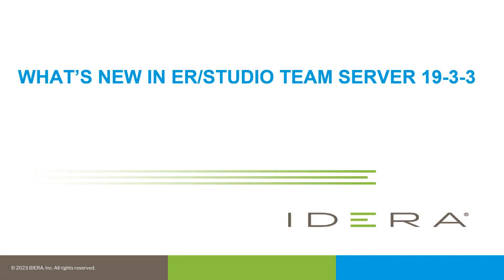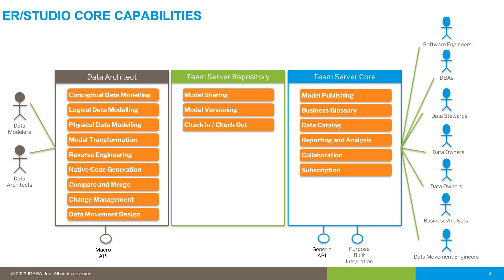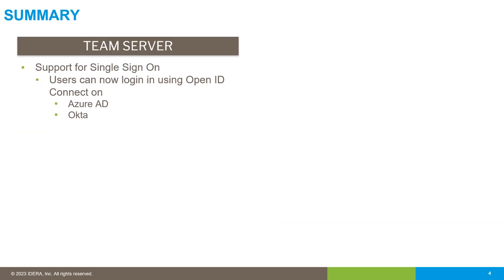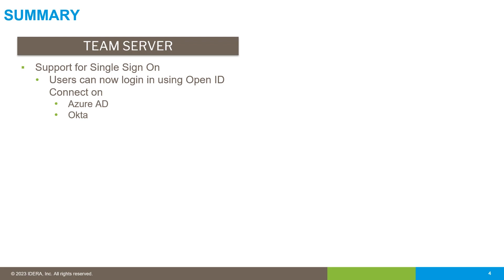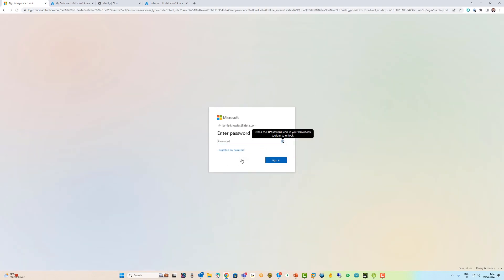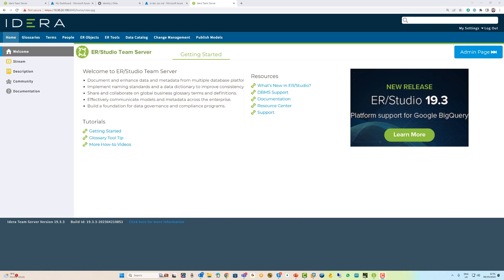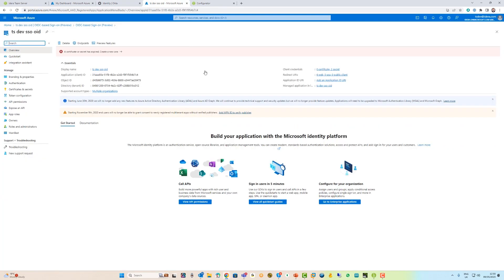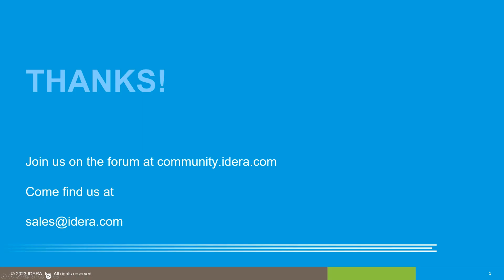What Is New in ER Studio Team Server 19 3 3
Single Sign-on (SSO) is an authentication process that allows a user to access multiple applications or services with just one set of login credentials. It simplifies the experience of users by eliminating the need to remember multiple usernames and passwords for different platforms. Organizations often use SSO in enterprise environments, where employees need access to various applications and systems.

With SSO, a user logs in once and gains access to all the connected applications without needing to log in again. This process relies on a central authentication server, which confirms the user’s identity and grants access to the requested services. Some popular SSO protocols include the security assertion markup language (SAML), open authorization (OAuth), and OpenID Connect.

OpenID Connect (OIDC) is an open authentication protocol built on top of the OAuth 2.0 framework. It allows third-party applications to verify the identity of the end-user and to get basic user profile information in an interoperable and representational state transfer (REST) like manner. OIDC uses JavaScript object notation (JSON) web tokens (JWTs). Applications can get JWTs using flows conforming to the OAuth 2.0 specifications. The OpenID Foundation developed these specifications. The foundation includes companies like Google. Many identity providers on the Internet now adopted OIDC.

Microsoft Azure Active Directory (AD) is a cloud-based identity and access management service. It enables employees to access external resources (that is, thousands of SaaS applications), as well as internal resources (like applications on a corporate intranet). Azure AD developed from Windows AD. Windows AD is a directory service for an operating system used to manage the users, groups, and computers of an organization. It provides authentication and authorization to various applications and resources within the organization.

Okta is a secure identity cloud that links applications, logins, and devices into a unified digital fabric. It is an enterprise-grade identity management service, built for the cloud, but compatible with many on-premises applications. With Okta, information technology can manage any employee’s access to any application or device, making it easier for employees to use any program or device. Okta is based on a cloud infrastructure that is secure, dependable, and well audited.

ER/Studio Team Server 19.3.3 now supports single sign-on for the OpenID Connect protocol for Microsoft Azure AD and Okta. Watch this video to learn more about what is new for ER/Studio Team Server 19.3.3.